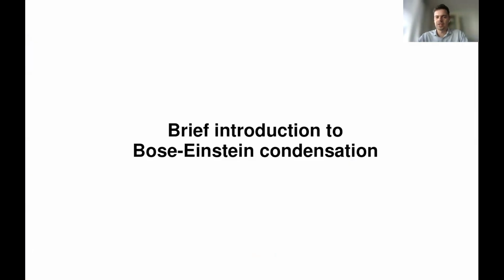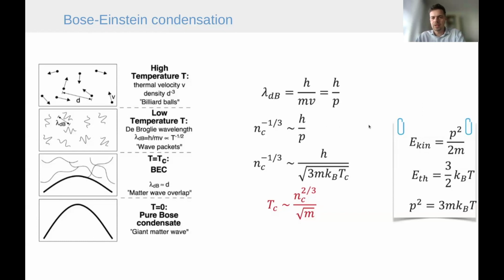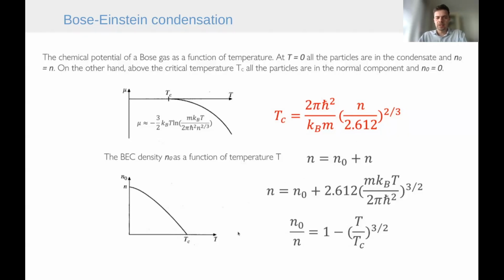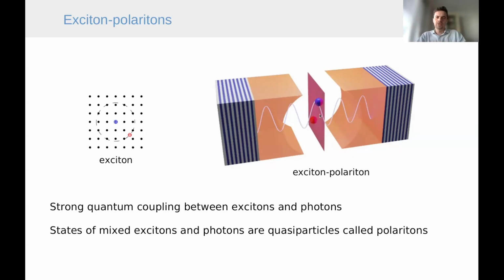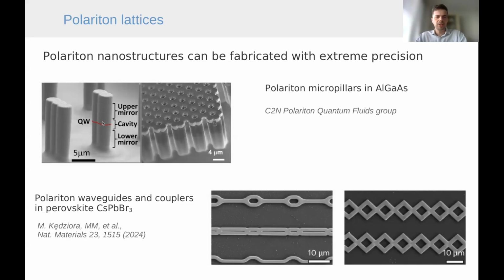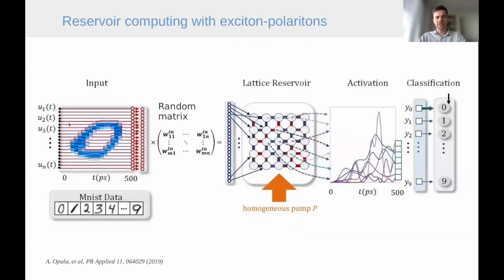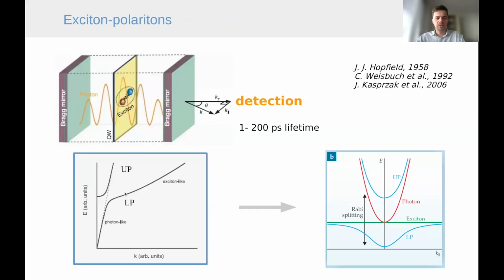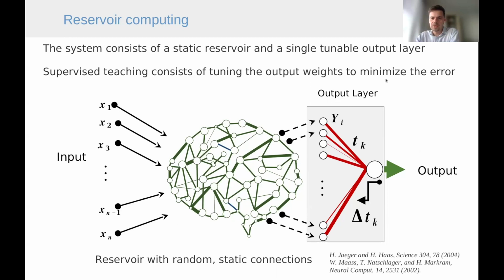Michał Matuszewski "Optical computing with exciton-polariton condensates"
A lecture by *Michał Matuszewski* (Center for Theoretical Physics, Polish Academy of Sciences):
_Optical computing with exciton-polariton condensates_

This lecture is a part of the _Candela Open Lectures:  Exploring Bose-Einstein Condensation_ series.

*Abstract*

Bose-Einstein condensation is a low-temperature phenomenon. However, when  bosonic particles are characterized by low effective mass, it can occur even at room temperature. This opens up the way for interesting practical applications. In this talk will present results on exciton-polariton systems and condensates and their application for computing. Polaritons are bosonic quasiparticles of mixed light and matter nature, which inherit the properties of both worlds, including the very low mass and strong interparticle interactions. This makes them ideal candidates for integrated photonic and quantum technologies.

*Lecturer’s bio*

Michal Matuszewski obtained his PhD in theoretical physics in 2007 at the University of Warsaw, which was followed by a three-year postdoc at the Australian National University. In 2010 he moved to the Institute of Physics of the Polish Academy of Sciences, where he established a group focusing on the interactions between light and matter in the strong coupling regime. He is now a Professor at the Center for Theoretical Physics, Polish Academy of Science.

*Video Chapters*

0:00 Introduction
0:43 Lecture pt. 1 - Introduction to BEC
35:18 Lecture pt. 2 - Introduction to Exciton-Polaritons
59:45 Reservoir Computing
1:14:59 Q&A Session